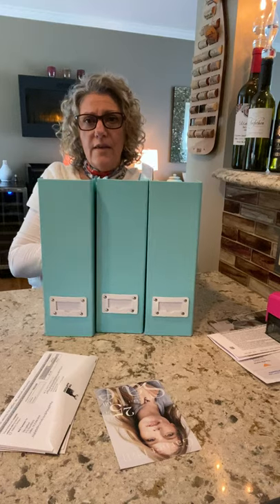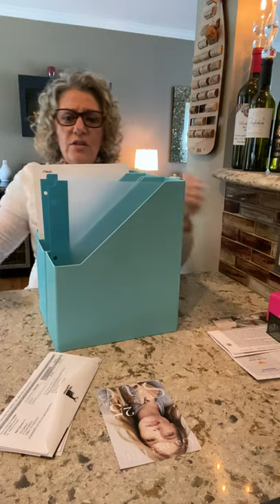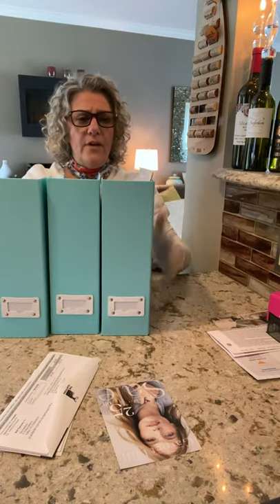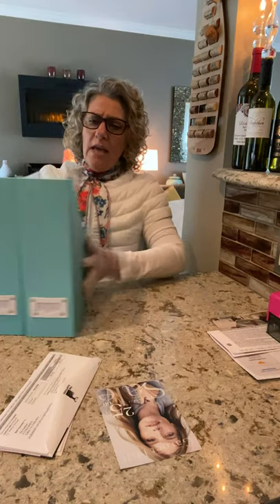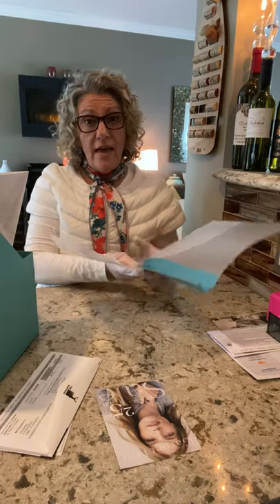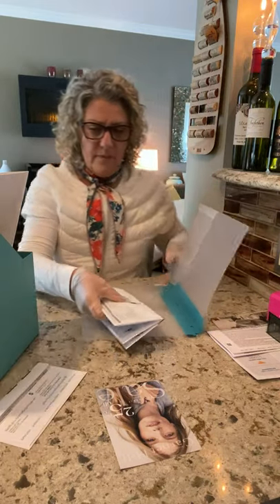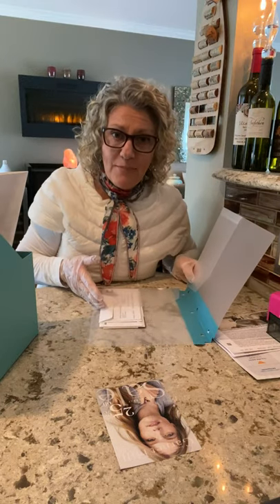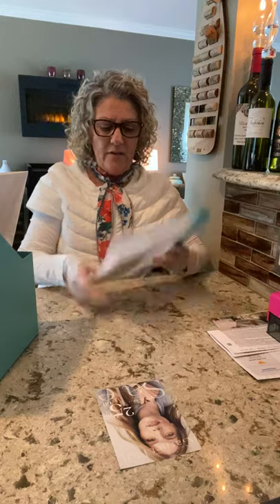Papers~ How to sort and go through your daily mail